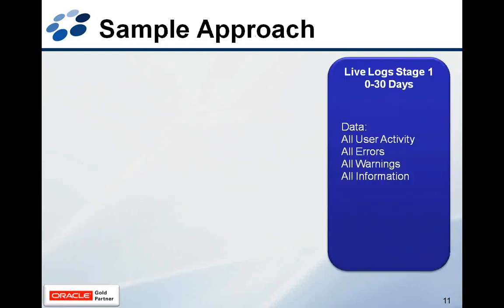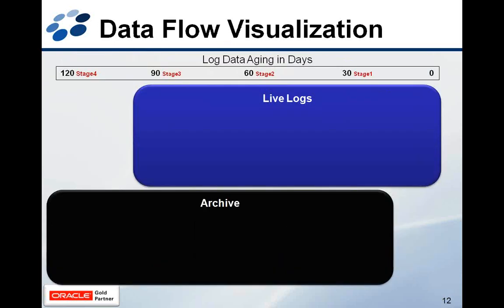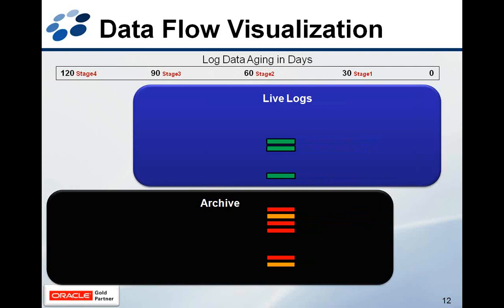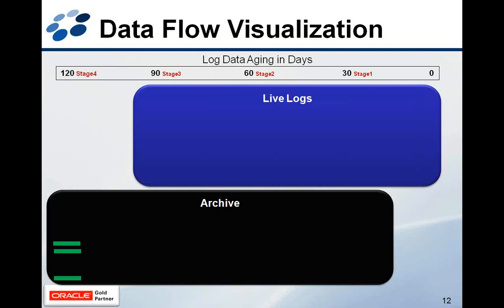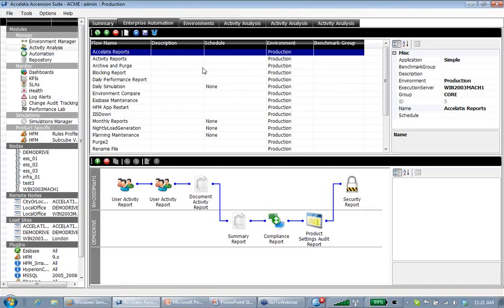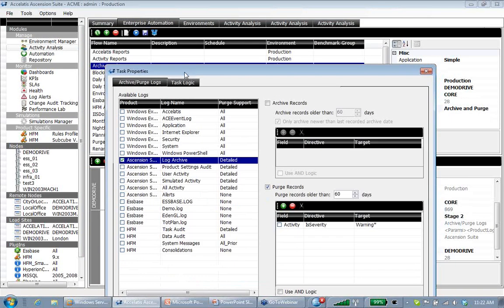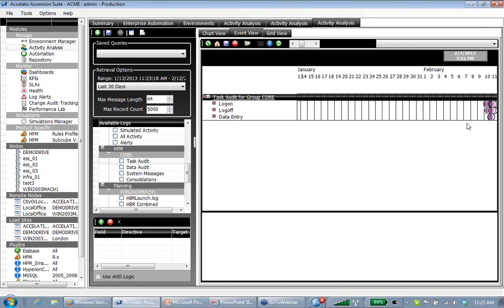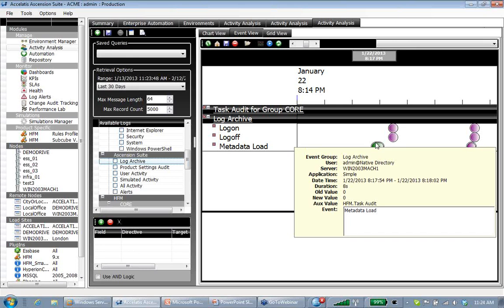Managing Oracle Hyperion Log Files for Better Performance - 21 Minutes with Accelatis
Unmanaged Oracle Hyperion log files can negatively affect system performance. Having a simple & repeatable strategy to deal with this is an opportunity to make and sustain performance improvements.

In this webinar you'll hear:
• How to handle logs across the EPM suite
• Tips and tricks from the field
• How to employ a multi-stage archiving and purging strategy to enjoy peak performance without losing access to critical log data with Accelatis Ascension Suite

About Accelatis
Accelatis is the software company that helps Oracle Hyperion EPM clients enjoy better performance and less guesswork. Accelatis Ascension Suite was developed by some of most experienced Oracle Hyperion developers in the industry. Our global client base enjoys unprecedented insight into every moving part that makes up their Oracle EPM deployment worldwide, and empowers them to reach the highest levels of Application Performance Management Proficiency.